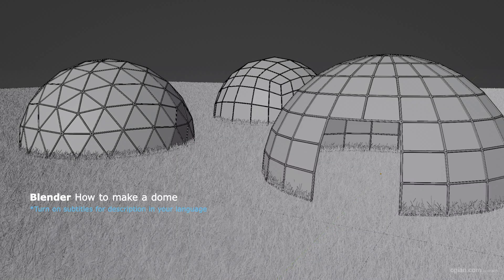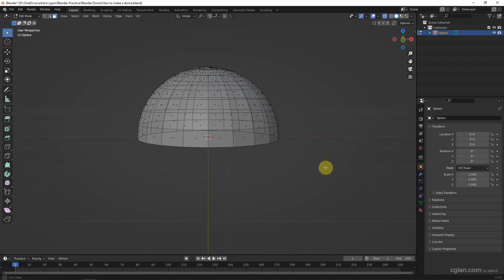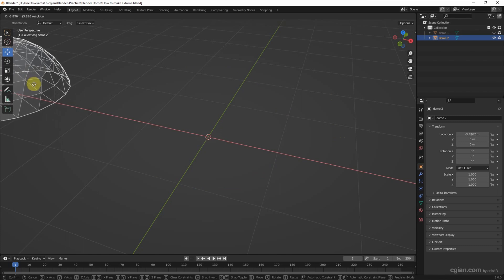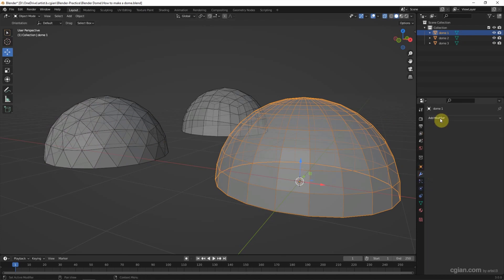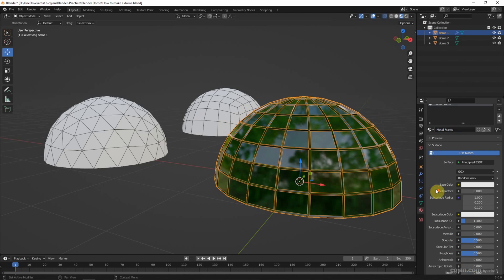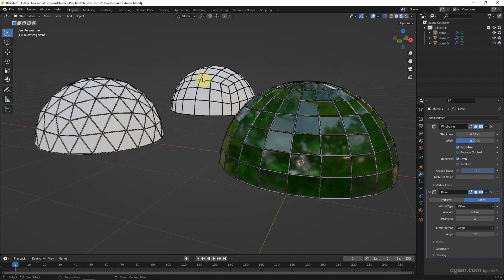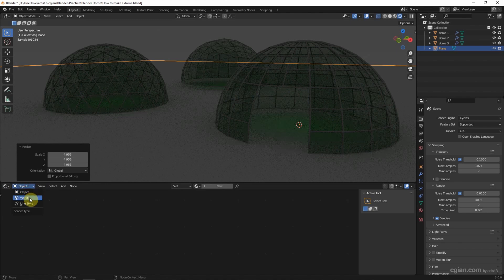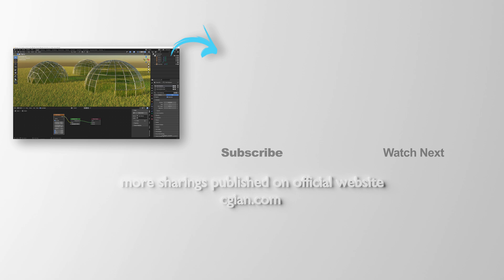How to make a Dome in Blender, Geodesic Dome and exterior architecture 3D modeling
Blender Exterior Architecture 3D modeling tutorial to show how to make a dome in Blender. In this tutorial video, we will go through 3 kinds for hemisphere in Blender, these 3 hemisphere will be converted to Dome 3D with using wireframe modifier. Furthermore, in the tutorial, we can know how to copy all modifiers from one to another. Hope this helps.

Timestamp

0:00 Intro – How to make a Dome in Blender
0:30 Make 3 kinds of Dome
3:24 Apply Wireframe Modifier
4:02 Add Material into Dome
5:30 Copy Modifiers to other 3D object
6:59 Visualize the scene with Cycles renderer with Sky Texture Node